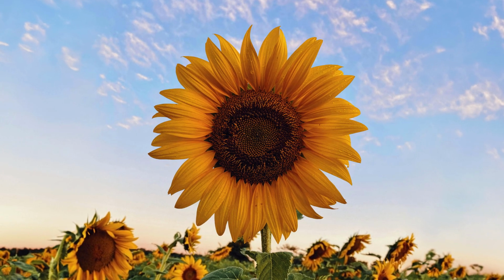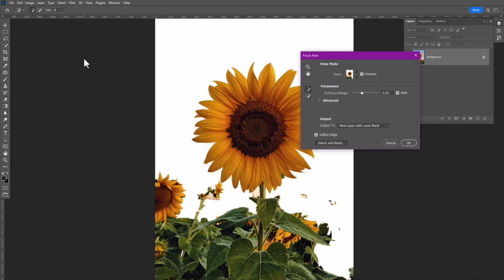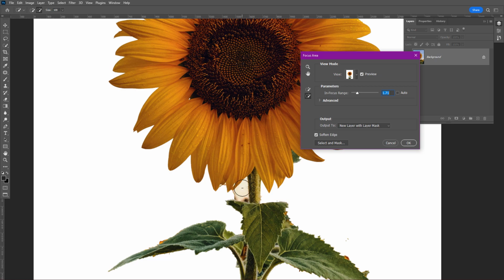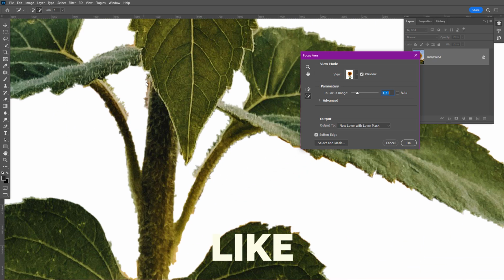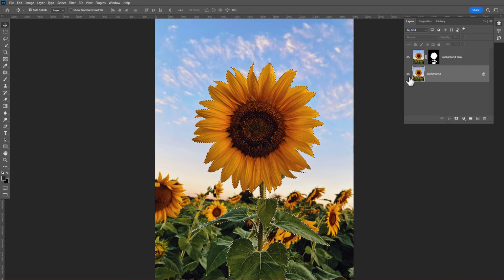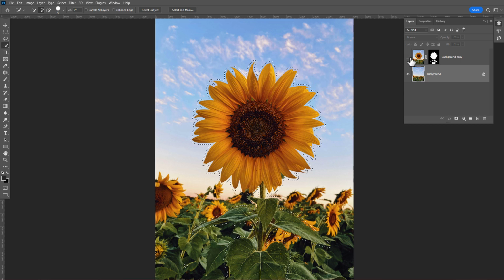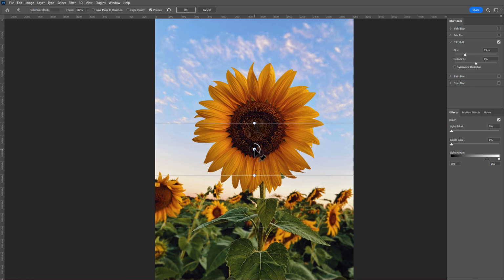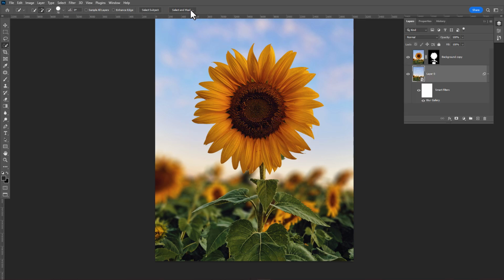How to BLUR COMPLEX Background in Photoshop!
In this tutorial, I will show you how to confidently and easily blur complex backgrounds in Photoshop 2024. You will master the art of isolating objects and applying blur techniques using various versions of Photoshop including Photoshop 2024, 2023, CS6, and mobile apps such as Photoshop Express and iPad. We will explore simplified methods for quick and efficient background blurring, including Gaussian blur, and how to blur edges of an image in Photoshop, Understand specific techniques for Photoshop 2023, how to blur background in Photoshop 2023, how to blur background in photoshop cs6, how to blur background in photoshop mobile app, how to blur background in photoshop express, how to blur background in photoshop ipad, how to blur background in photoshop 2022, Explore simplified methods for quick and efficient background blurring.